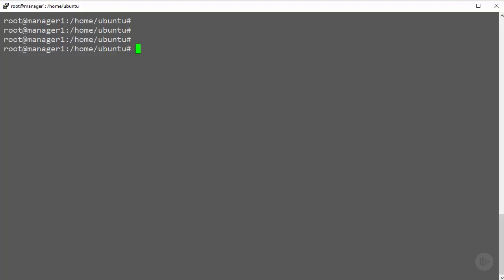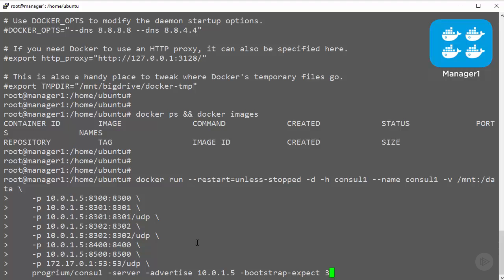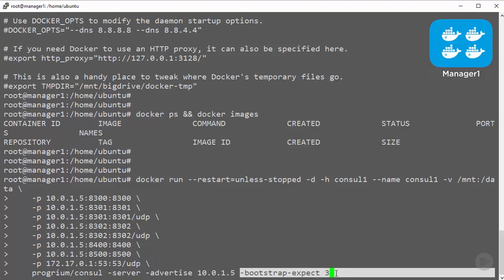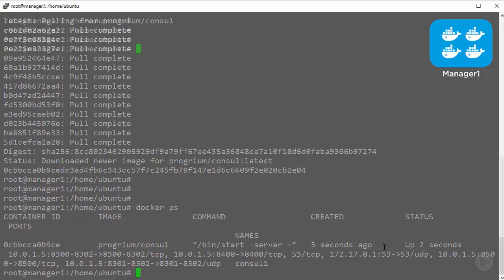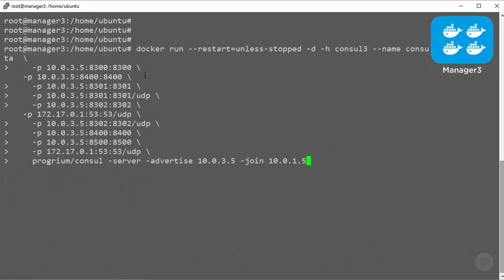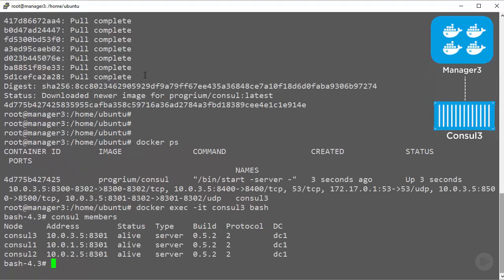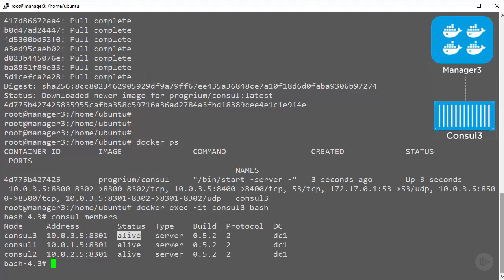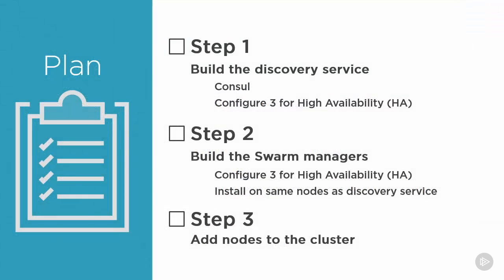Native Docker Clustering - Installing an HA Discovery Service